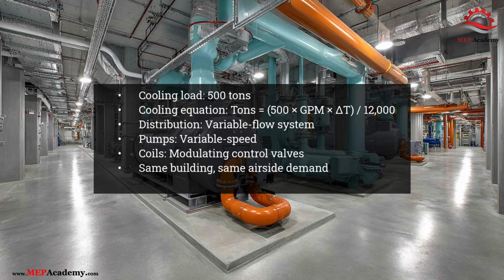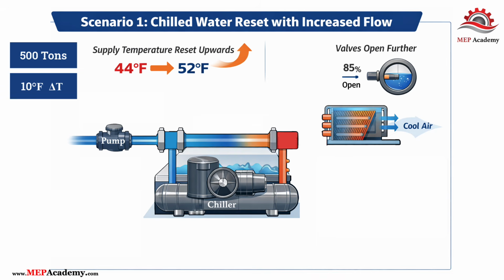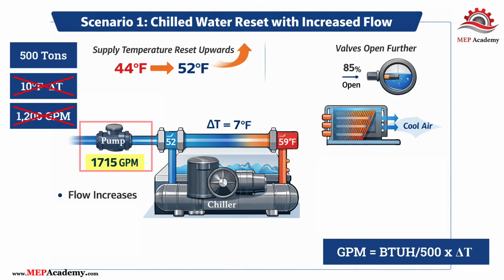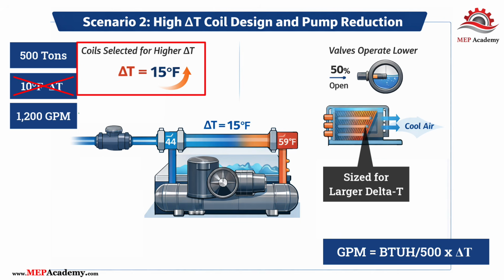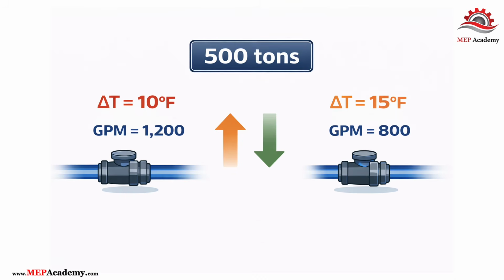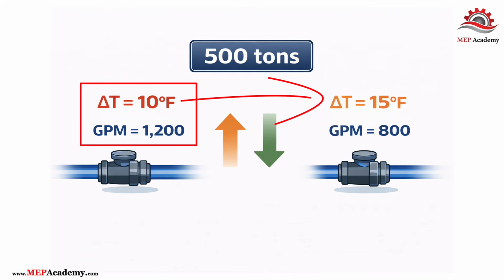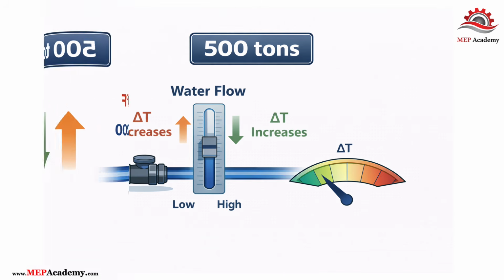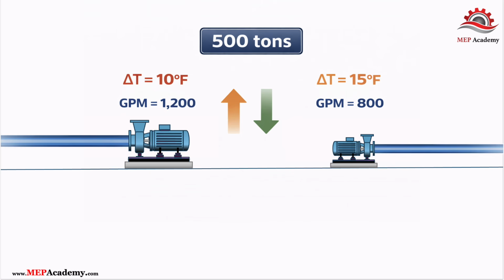Chilled Water Systems Explained: How Delta-T, GPM, and Load Affect Chiller Performance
Chilled water systems don’t respond to opinions — they respond to physics. In this video, we break down how chilled water delta-T, water flow (GPM), and cooling load interact, using a fixed 500-ton example to clearly demonstrate cause and effect inside a chiller plant.

Rather than prescribing a “best” control strategy, this walkthrough shows what actually happens when:
Delta-T increases or decreases
Water flow increases or decreases
Pump energy and chiller operating conditions respond
The cooling load remains constant

By isolating the variables, this video helps engineers, estimators, and operators build intuition about chilled water behavior — not just memorize rules of thumb.

✔ Why a fixed cooling load forces flow and delta-T to move inversely
✔ How increasing delta-T reduces required GPM
✔ How increasing flow automatically reduces delta-T
✔ Why pump energy and chiller energy shift — not disappear
✔ How chilled water systems respond to control signals, not “tons”

HVAC engineers and designers
MEP estimators and project managers
Facility engineers and operators
Students learning chilled water fundamentals
Anyone trying to understand low delta-T, flow problems, or energy tradeoffs

Key Concept Highlight
At a fixed load:
Higher ΔT → Lower GPM
Lower ΔT → Higher GPM
Changing flow forces ΔT to change
The system will always rebalance itself to satisfy the load.

* How to Read Blueprints. *Estimating Etc.
* Certified HVAC Piping Estimator
* Certified Sheet Metal Estimator